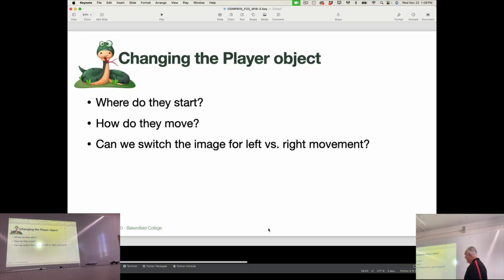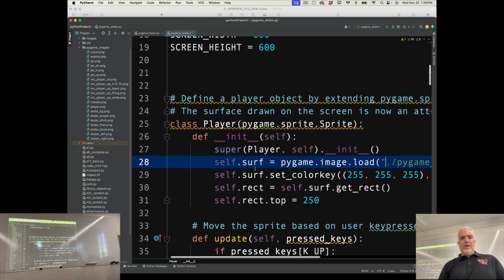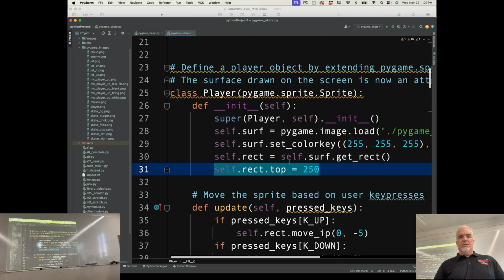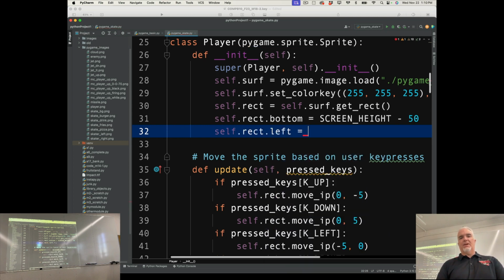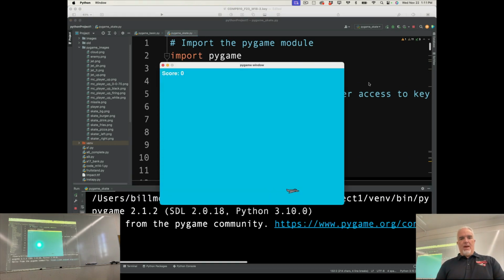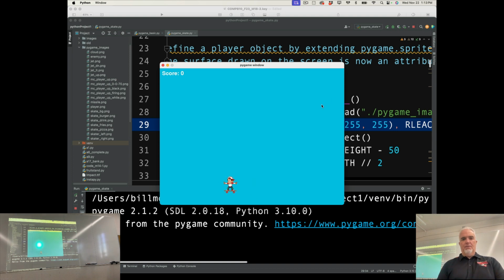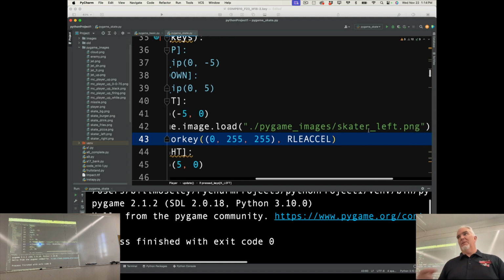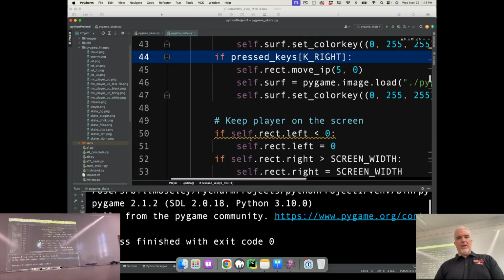Python - Module 18 - Modifying a Game - Player Class -- (Fall 2023)